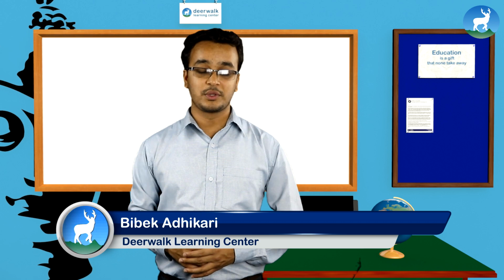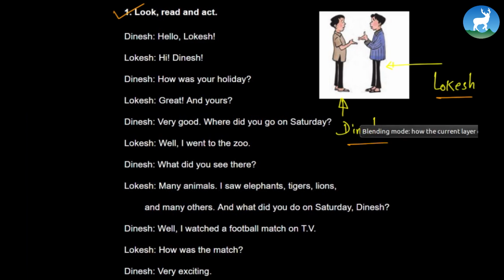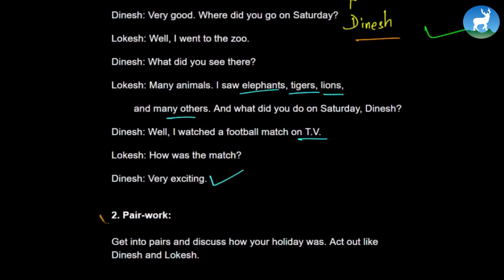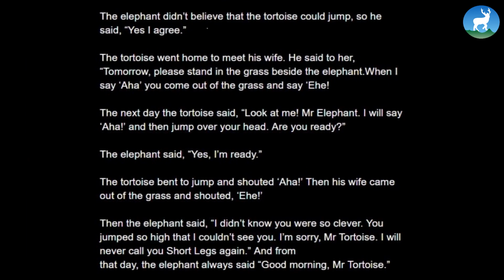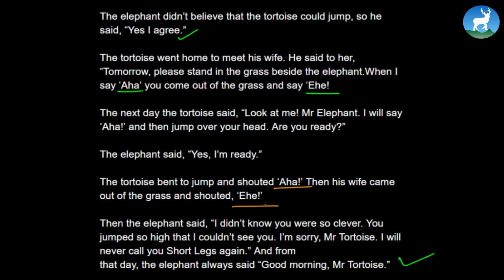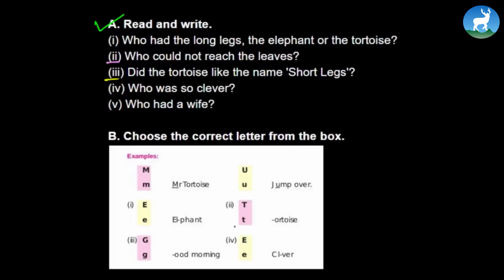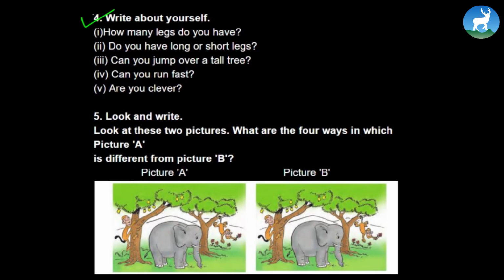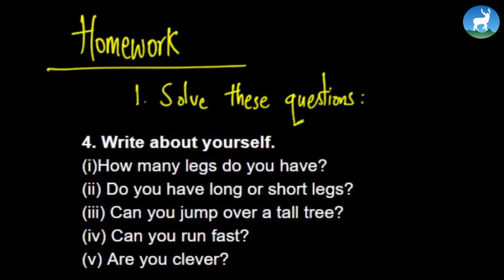Bibek Adhikari - The Elephant and the Tortoise - Reading - Class 4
Bibek Adhikari, an English teacher from Deerwalk Learning Center teaches The Elephant and the Tortoise - Reading from Grade IV - English.